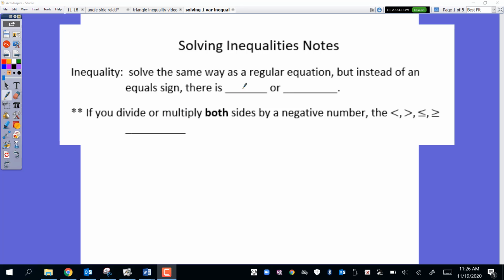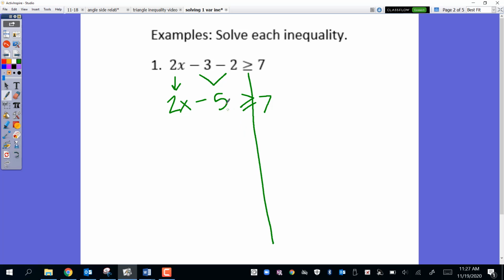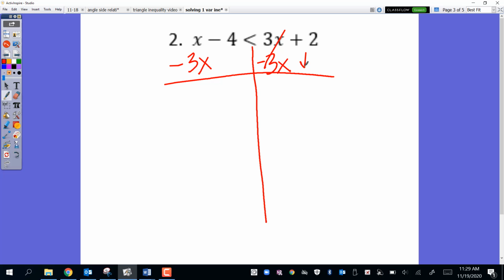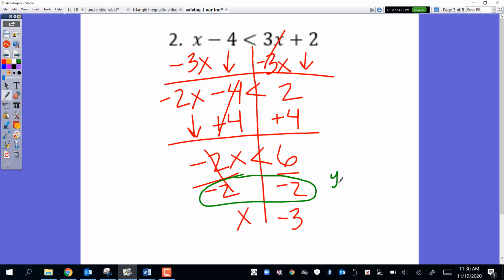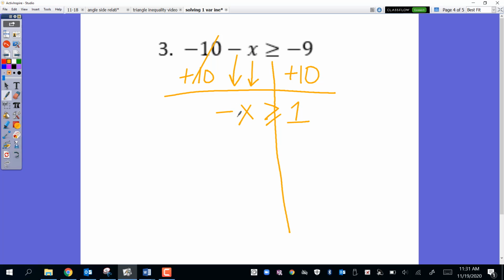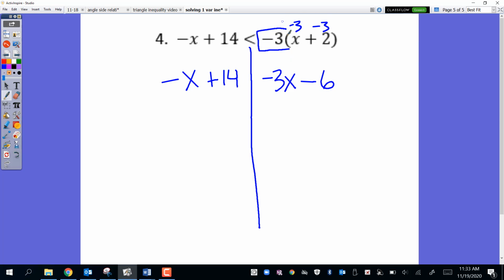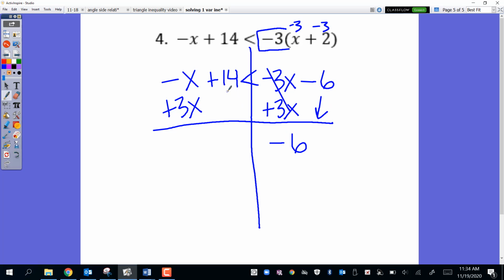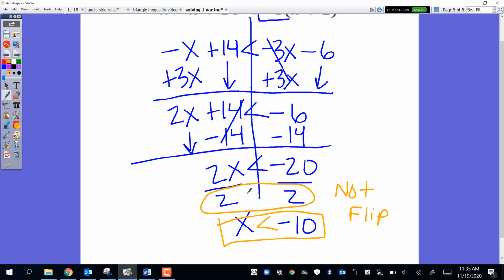Solving 1 Variable Inequalities